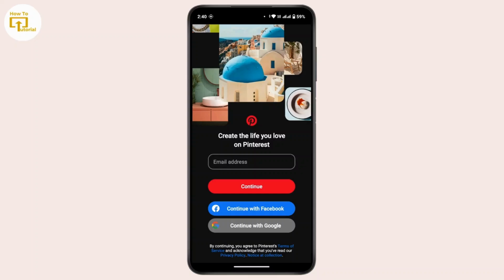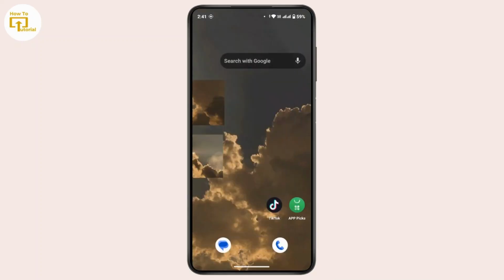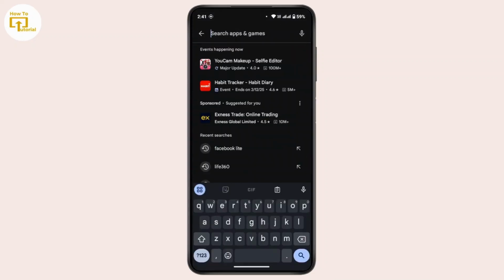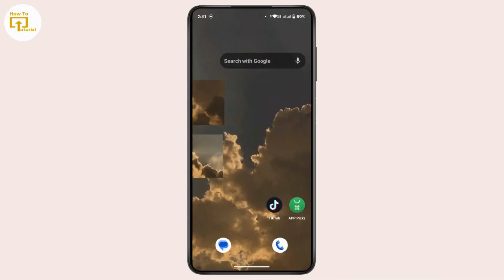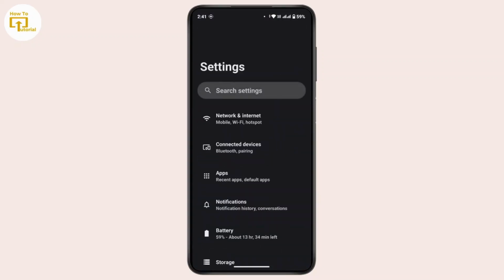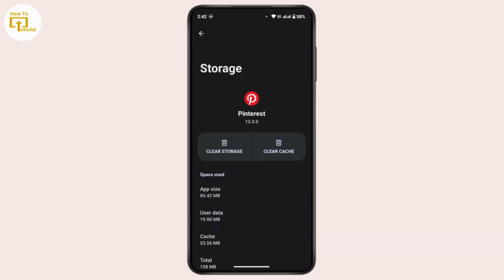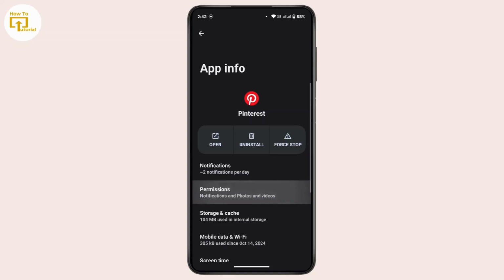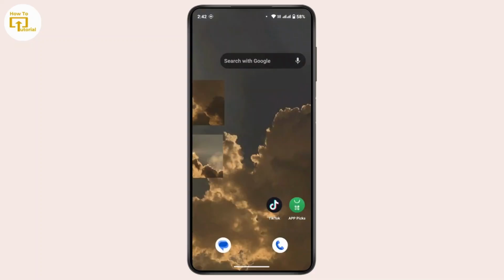How to Fix Pinterest Sign in Error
In this video, we guide you step-by-step on how to fix the Pinterest sign-in error on your device. If you're facing issues logging into Pinterest, follow these troubleshooting tips: check your internet connection, update the Pinterest app, clear cache, and more. These simple solutions should help resolve the problem and get you back to enjoying Pinterest without any sign-in issues.

Chapters:
00:00:00 - Introduction
Learn how to fix the Pinterest sign-in error with simple steps.

00:00:10 - Check Internet Connection
Ensure your Wi-Fi or mobile data is stable and try switching networks.

00:00:30 - Update Pinterest App
Open the Play Store, check for updates, and update Pinterest if necessary.

00:00:50 - Clear Cache and Storage
Navigate to the app info page and clear cache to remove glitches.

00:01:10 - Check Permissions
Ensure all necessary app permissions are enabled for Pinterest.

00:01:30 - Try Logging in on a Browser or PC
If all else fails, attempt to log in from a different browser or PC.

00:01:45 - Conclusion